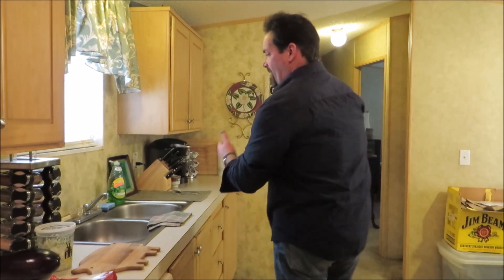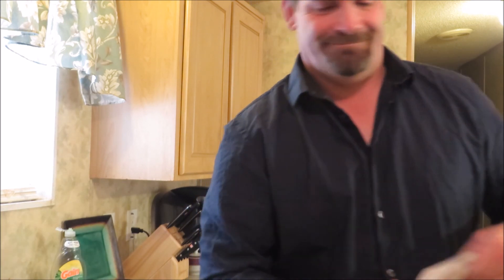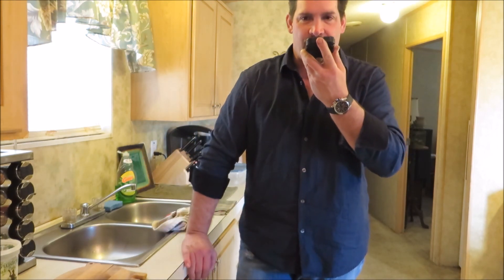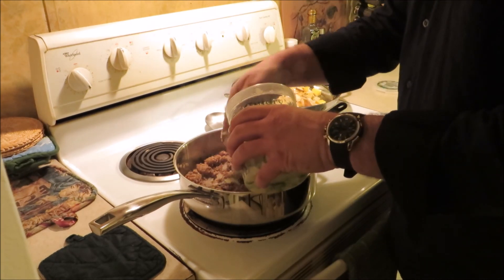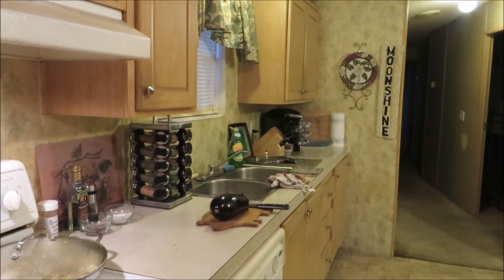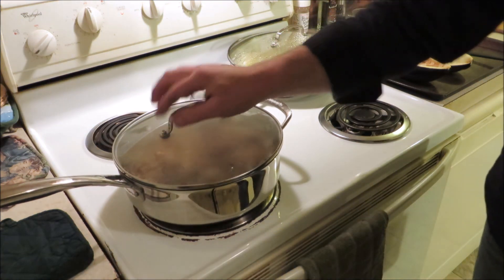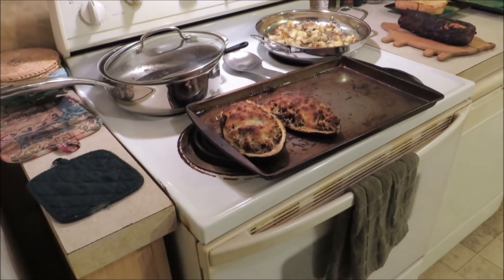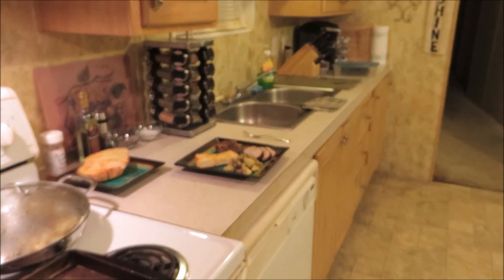Smoked Pork Loin and Stuffed Egg Plant